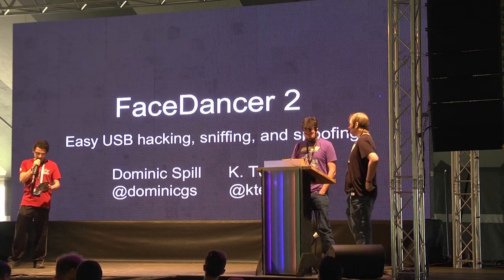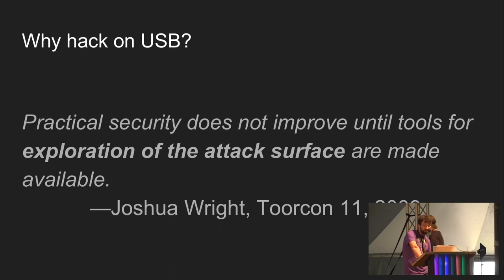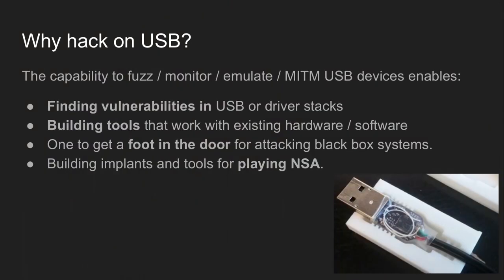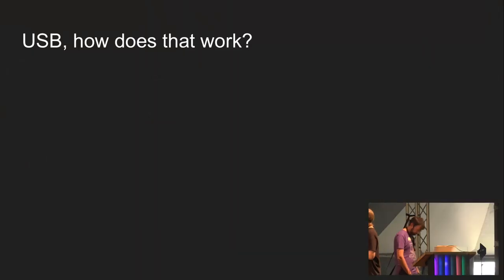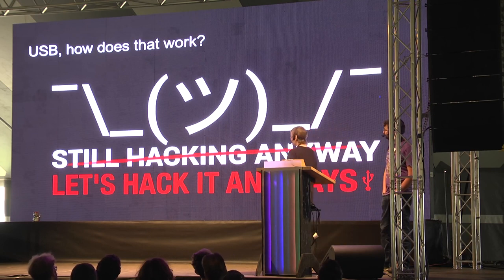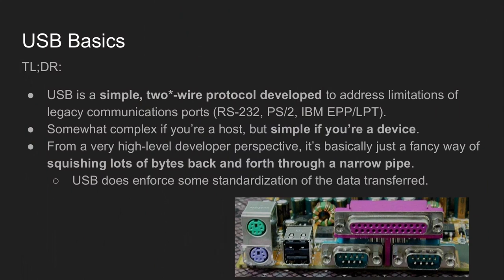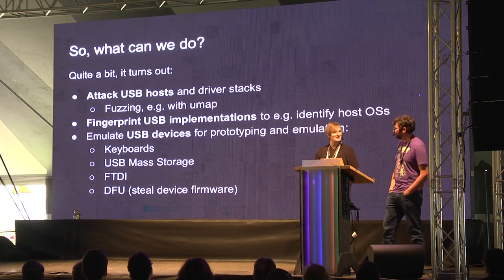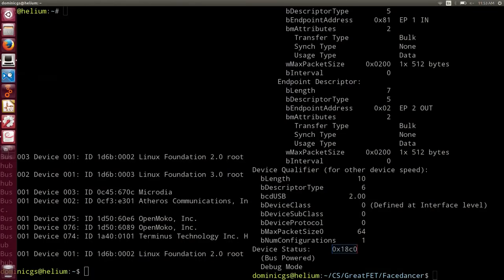FaceDancer 2.0 (SHA2017)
easy USB hacking, sniffing, and spoofing

USB connectivity has become ubiquitous. The sheer variety of usb-connected  devices— ranging from computers and game consoles to  resource-constrained embedded systems— has resulted in a wide variety of  vendor-specific protocols and custom USB software stacks.

Being  able to fuzz, monitor, mitm, or emulate USB can often be a foot in the  door for working with black box systems; whether your goal is to build  tools that work with existing hardware and software, find vendor  interfaces or vulnerabilities to execute custom code, or to play NSA.

We  introduce FaceDancer 2.0, with more supported hardware, higher speeds,  and advanced capabilities for monitoring and mitming USB connections.

Dominic Spill ktemkin